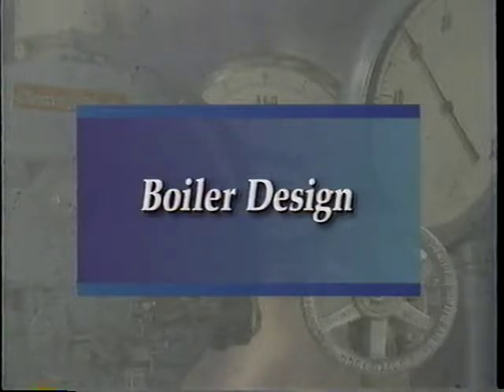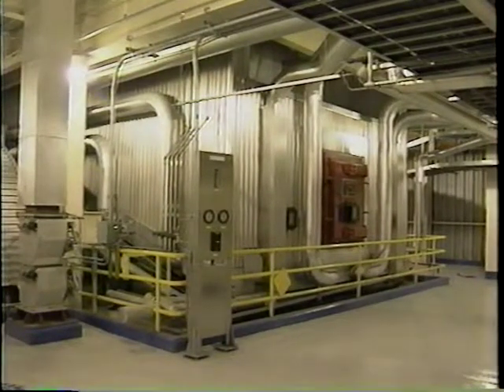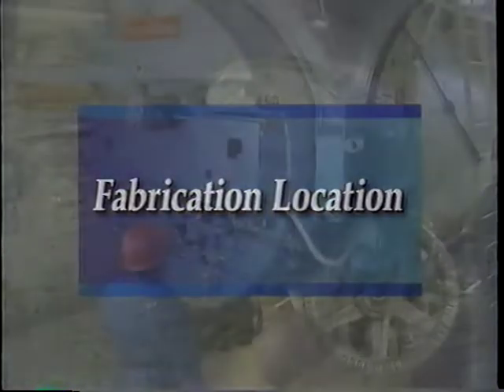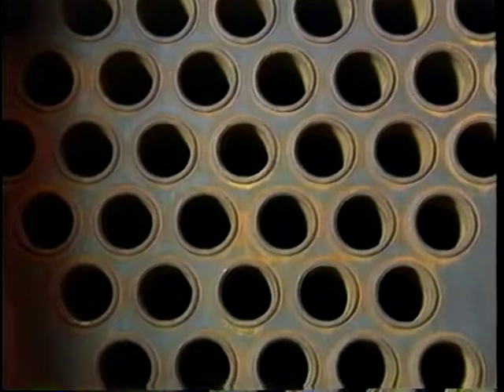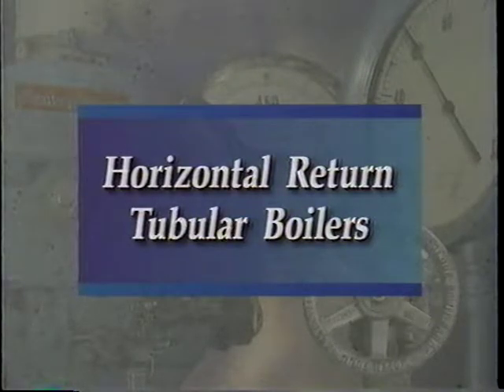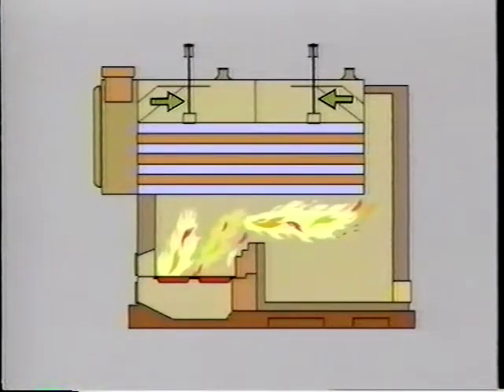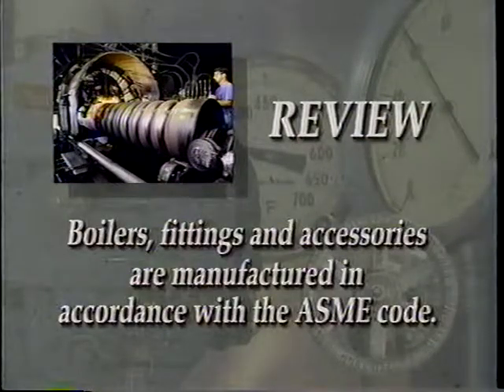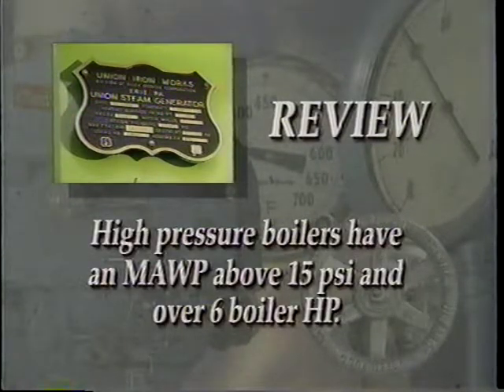2. Types and Construction